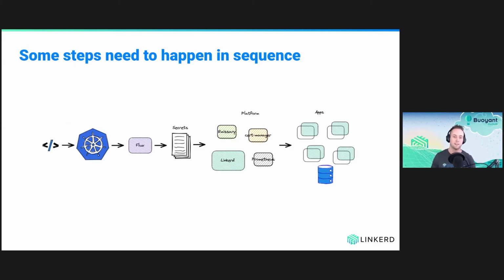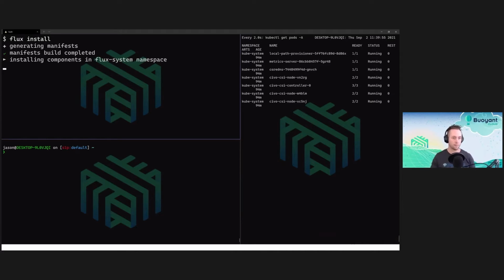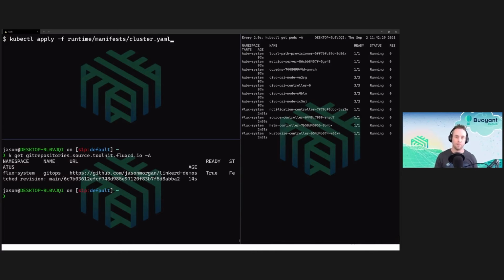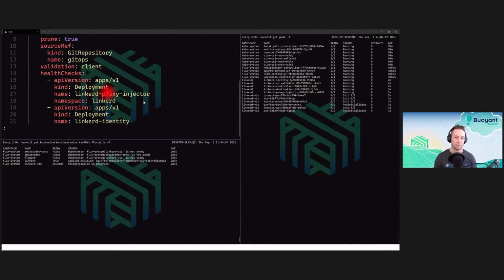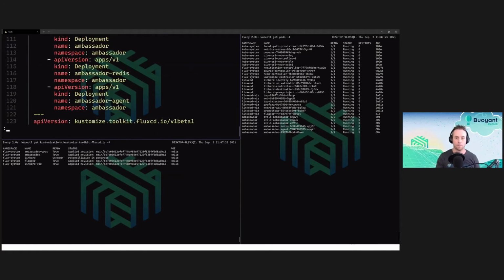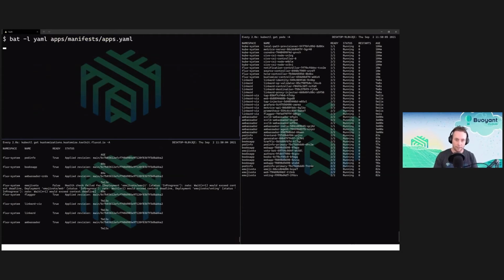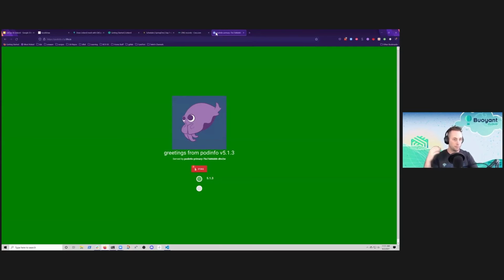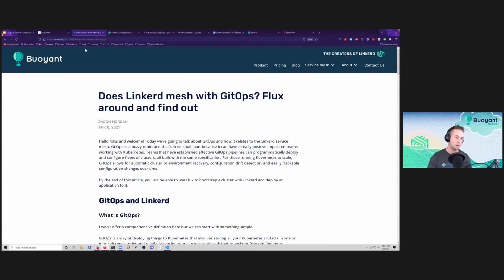GitOps, Your Kubernetes Runtime, and You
As Kubernetes clusters and environments begin proliferating, it becomes more and more important to lay down a common Kubernetes runtime in every environment. In this talk, we’ll cover why GitOps is so important when building and deploying platforms, as well as how to use a GitOps tool like Flux or ArgoCD to prepare a Kube cluster to host your applications. We’ll also dive into how to chain dependencies so applications are installed in sequence when necessary and in parallel when possible.

Jason Morgan, Technical Evangelist at Buoyant